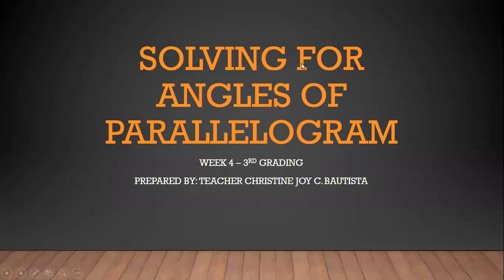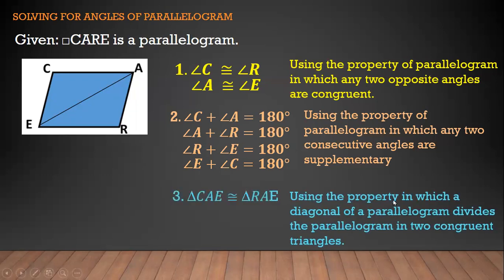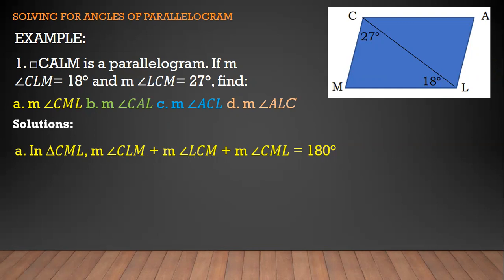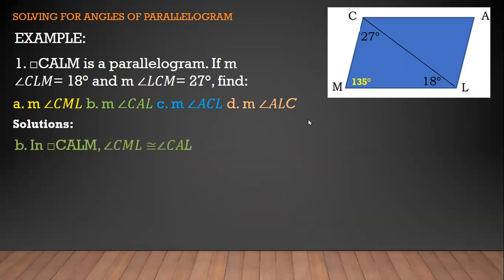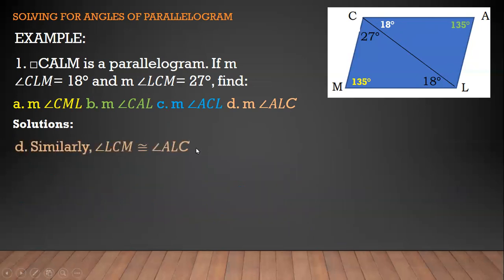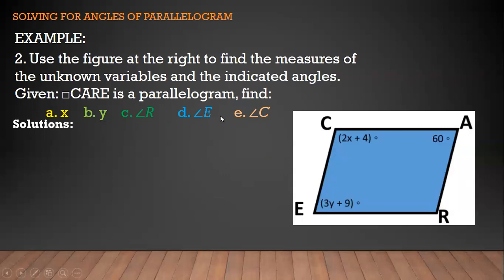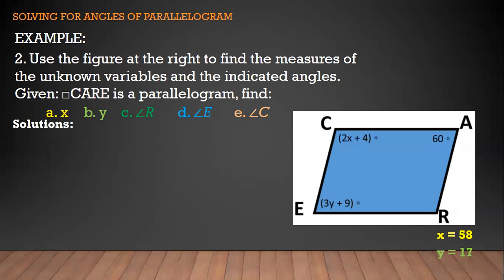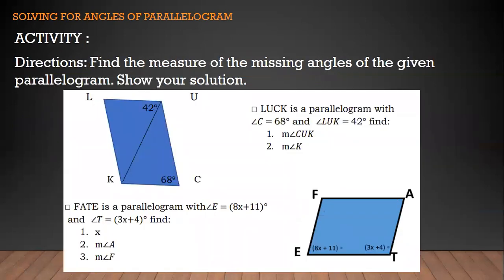Grade 9: SOLVING FOR ANGLES OF PARALLELOGRAM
Hope you learn something great!